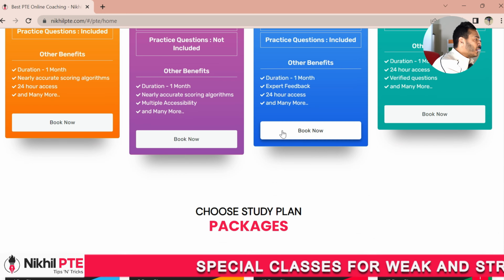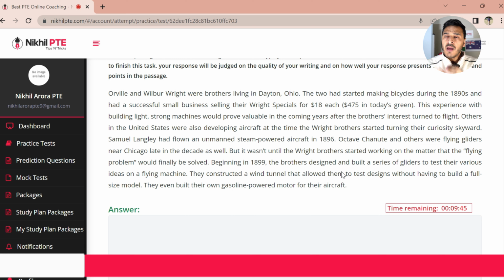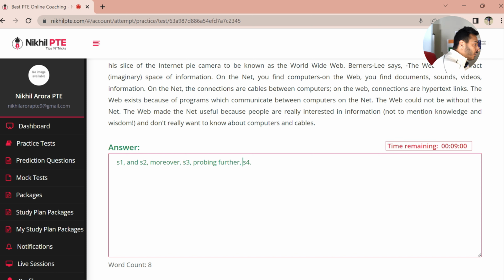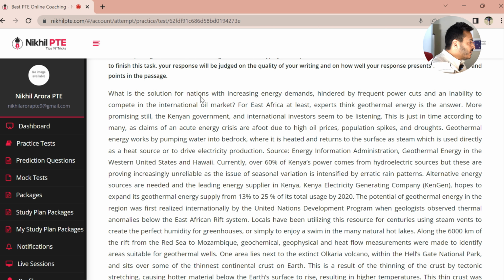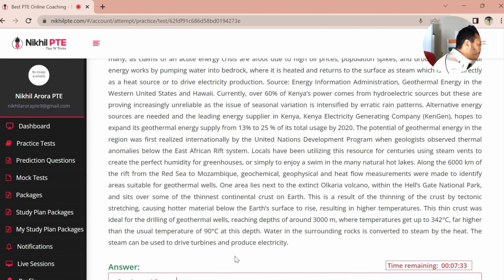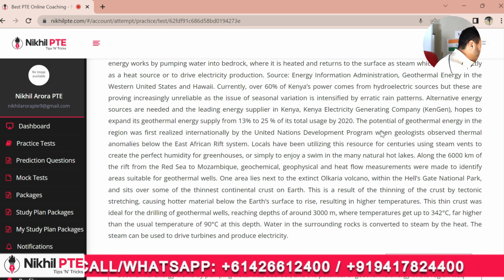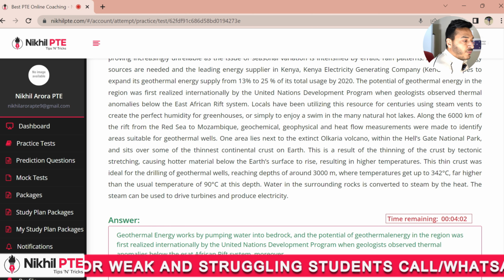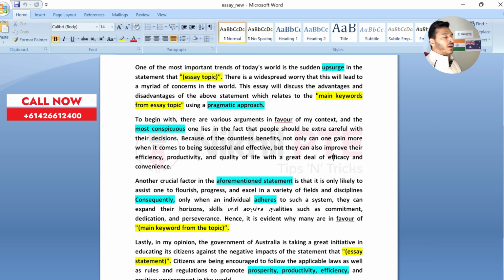[DAY 2/4] PTE WRITING - SUMMARIZE WRITTEN TEXT AND ESSAY TEMPLATE || PTE BY NIKHIL